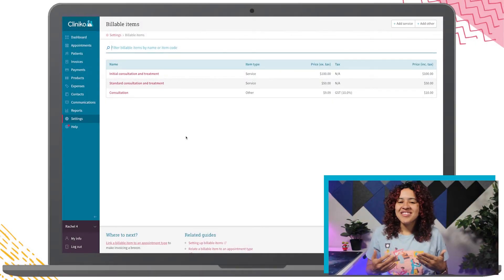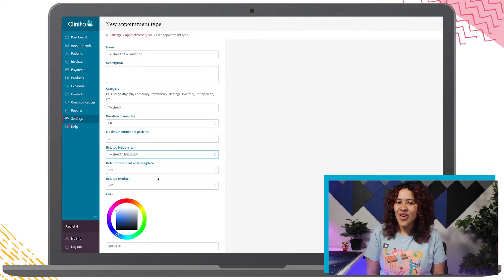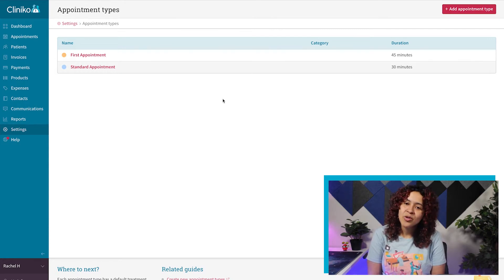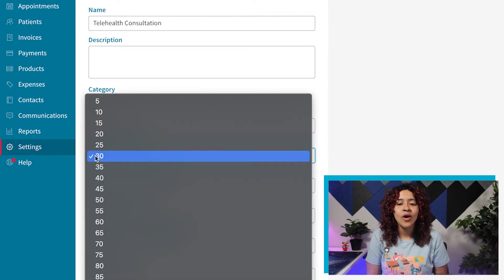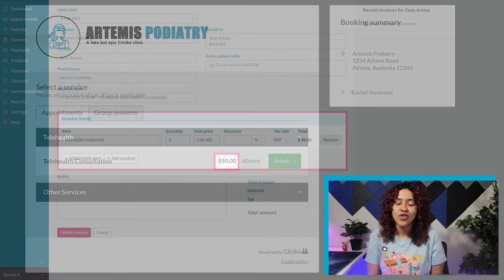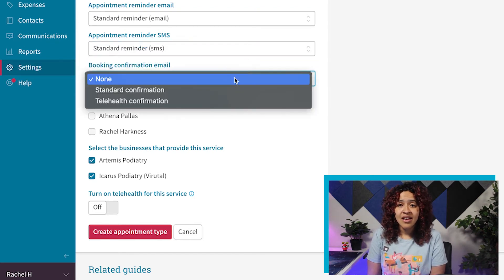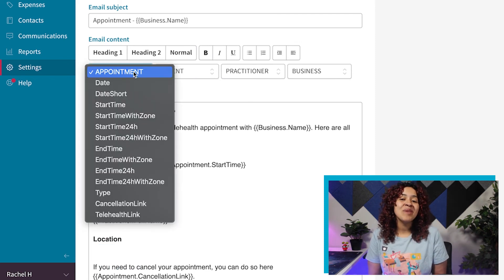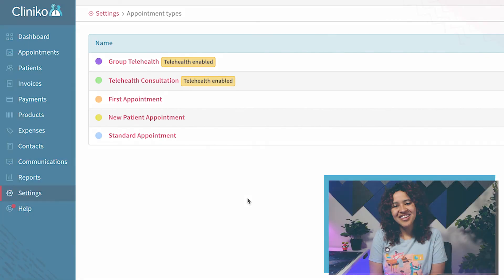[08] Appointment types (Cliniko course: Setting up your account)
This video covers adding new appointment types in your Cliniko account. Throughout this Cliniko course, Rachel from the Cliniko support team will walk you through some of the recommend steps to get your account up and running quickly.

Chapters:
00:00 - Appointment types intro
00:34 - Adding new Appointment types
00:49 - Name, category, and duration
01:10 - Practitioners & businesses that offer service
01:18 - Price (related billable item & product)
01:42 - Default templates & communications
01:58 - Enabling Telehealth
02:11- Adding Telehealth links to communications